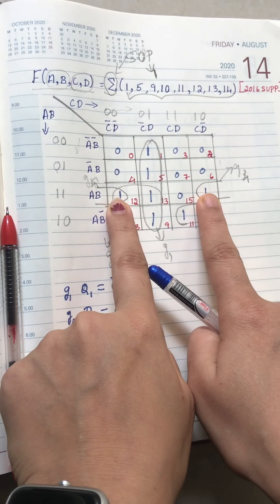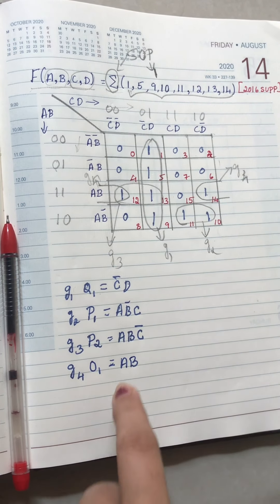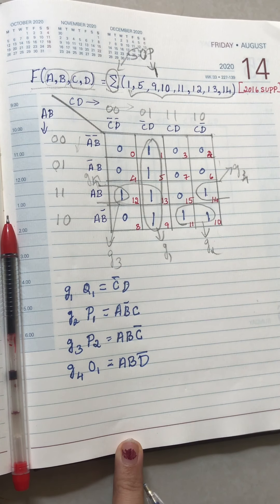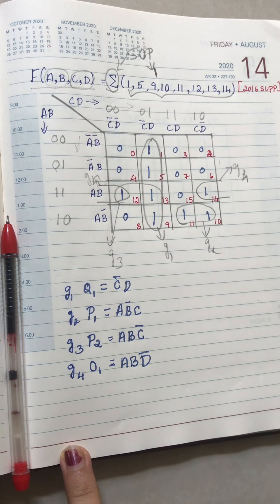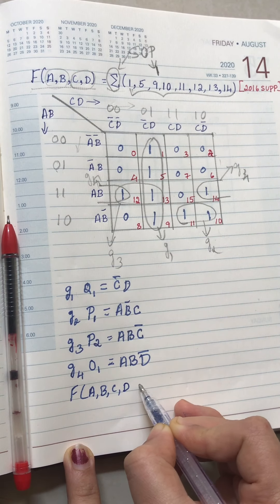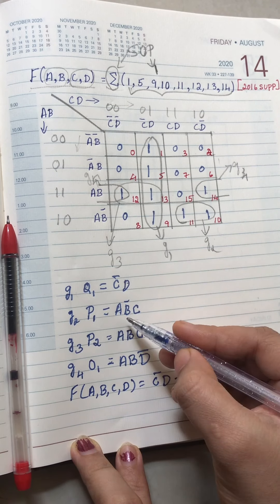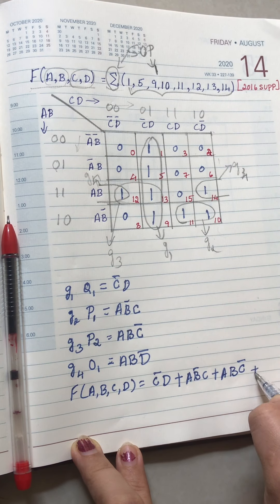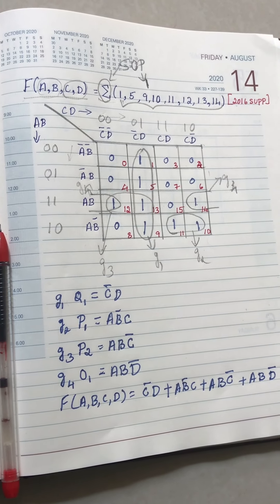Kmap 2nd PUC 2016 supplementary problem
K map

Karnaugh Map (K-map) is a visualization tool used in Boolean algebra and digital logic design to simplify Boolean expressions. The primary objective of using K-maps is to minimize the number of logical operations required in a given Boolean function, thereby optimizing digital circuits.

Description for a K-map Problem in Boolean Algebra
In computer science and digital electronics, a Karnaugh Map (K-map) is a graphical representation of a truth table used to simplify Boolean algebra expressions. K-maps provide an intuitive way to minimize logical functions without the need for complex algebraic manipulations. Here's a description of how K-maps are used to solve a Boolean algebra problem:

Steps to Solve Using K-map
1. Construct the Truth Table:
    * List all possible input combinations and their corresponding output values for the given Boolean function.
2. Create the K-map:
    * For a function with nn variables, create a 2n2n-cell K-map. Each cell represents a unique combination of input variables.
    * Transfer the output values from the truth table to the corresponding cells in the K-map.
3. Group the 1s:
    * Group adjacent cells containing 1s into the largest possible power-of-two blocks (1, 2, 4, 8, etc.). These groups should be as large as possible and can wrap around the edges of the K-map.
4. Write the Simplified Expression:
    * For each group, determine the common variables that remain the same for all cells within the group.
    * Write a product term (AND) for each group where only the common variables are included.
    * Combine all the product terms using the OR operation to form the simplified Boolean expression.

Simplification
1. Identify groups of 1s:
    * Combine adjacent 1s into groups.

1. Write the simplified expression:
    * The minimized Boolean expression will be a combination of these grouped terms.
Using K-maps to simplify Boolean functions allows for more efficient and effective digital circuit design, making it a fundamental technique in computer science and electrical engineering.

for notes @study with me ashwini e follow me on instragram